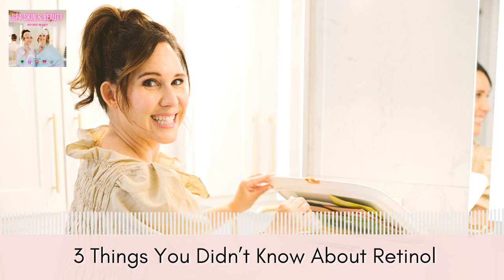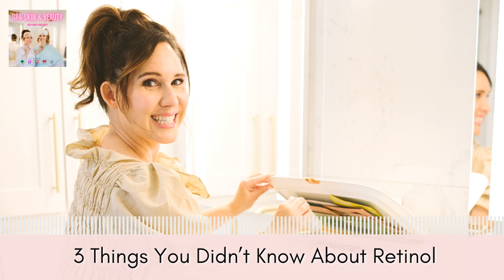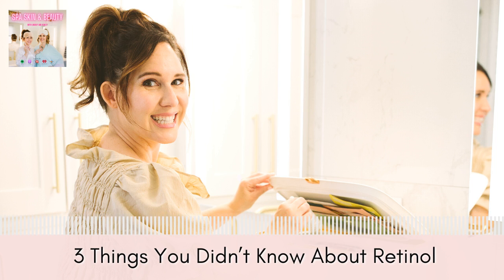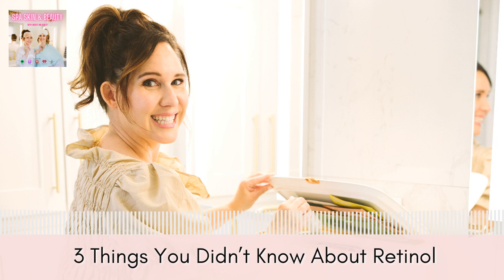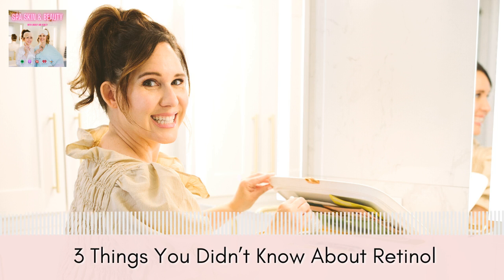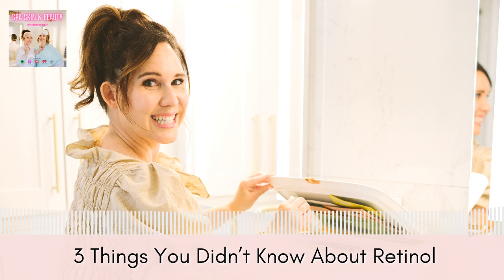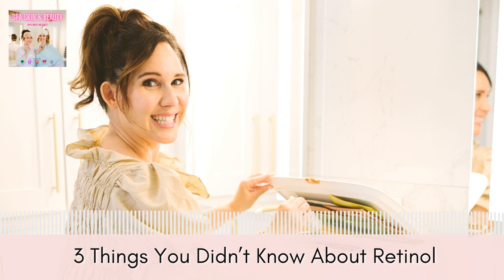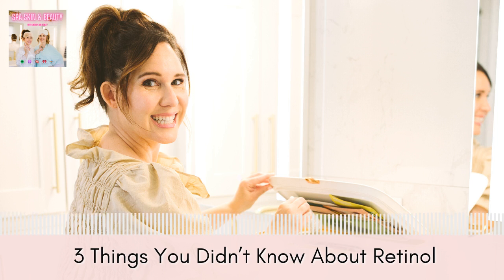3 Things You Didn't Know About Retinol | Spa Skin & Beauty Podcast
Today, let’s learn all about this magical ingredient named retinol that you NEED in your skincare routine. It’s available over the counter too! We discuss the following about using retinol in your skincare routine:
*When to put on your Retinol
*How long until you see results
*What ingredients to NOT mix it with
*How MUCH retinol to put on

JOIN lapree beauty: Our Anti-Aging Skincare Community - you will have access to skincare secret videos, skin school, meditation moments, direct access to your favorite esthetician Lindsey!

The Anti-Aging Skincare Sisters!